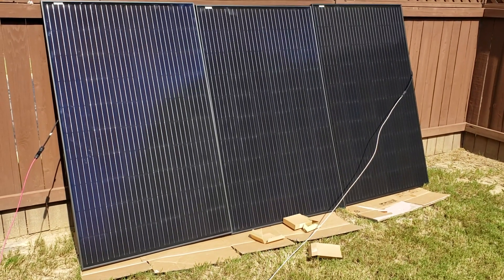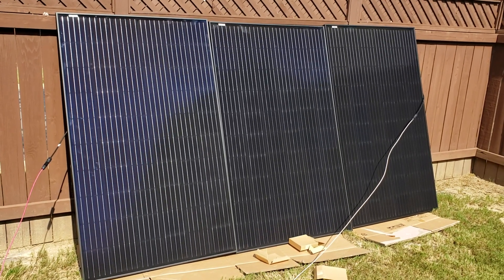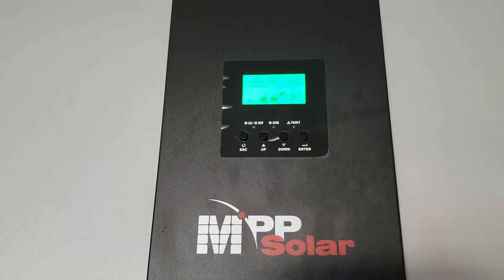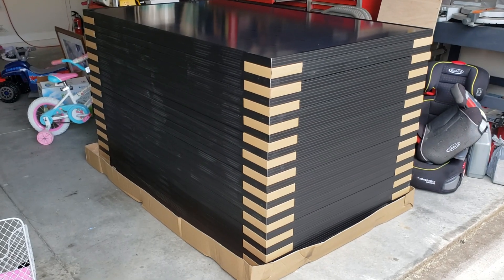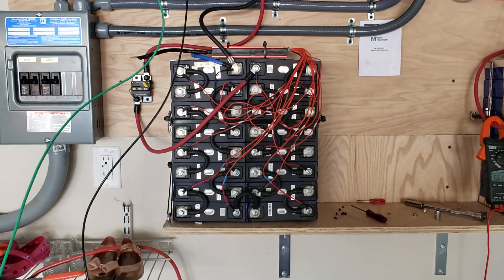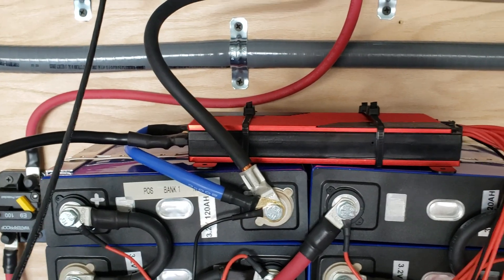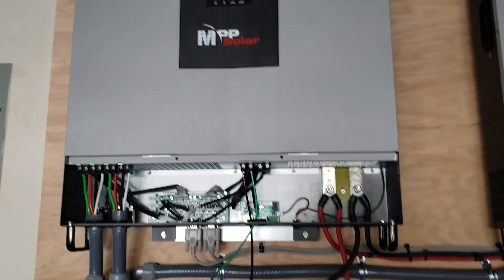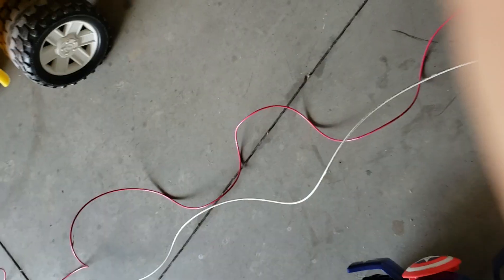MPP Solar LV5048 update and Solar Panel tryout.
LV5048 update and Solar Panel tryout.